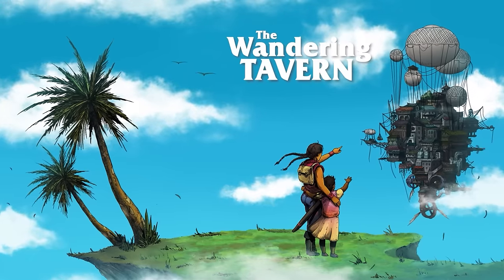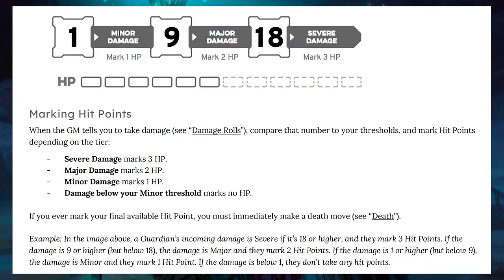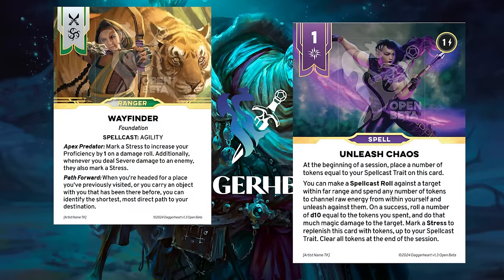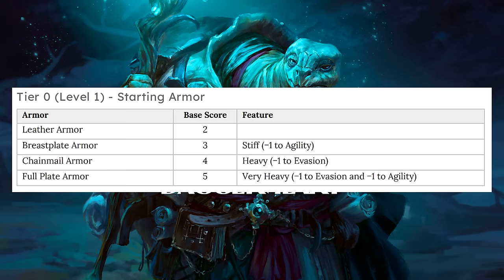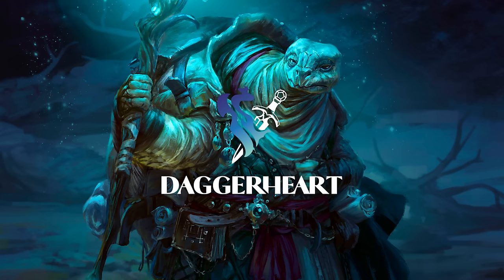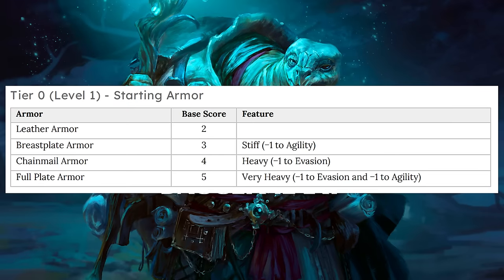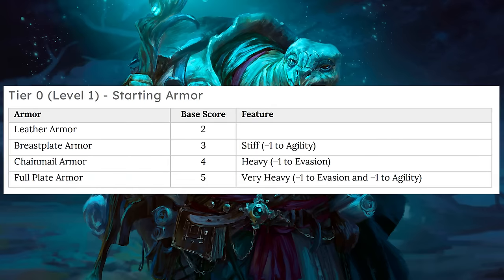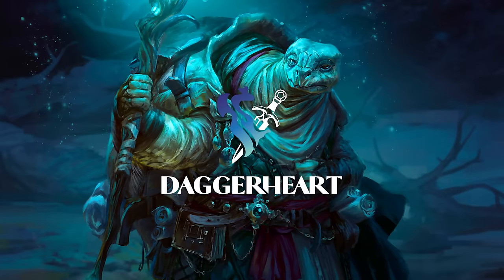Daggerheart has a MAJOR flaw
SUPPORT THE WANDERING TAVERN ON KICKSTARTER!

0:00 Intro
2:38 Damage Thresholds
4:04 Evasion Score
5:24 Two issues
7:09 Better armour isn’t always better
12:10 Armour efficiency
15:30 Solutions

Daggerheart has just released its newest playtest and there might a major flaw with one of the game's core mechanics.

Thanks to Alex from Exploring the Build for his graphs! Check out his channel: @ExploringtheBuild